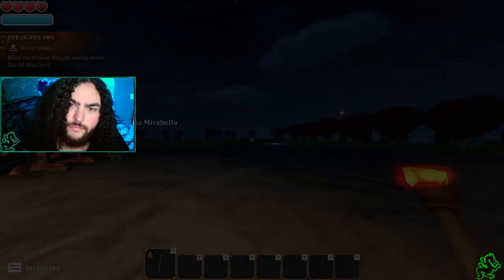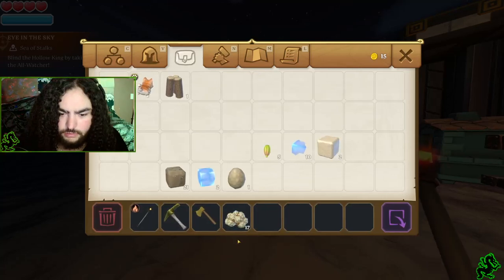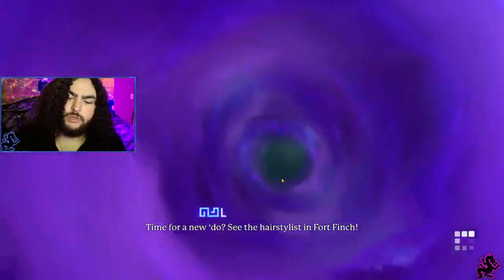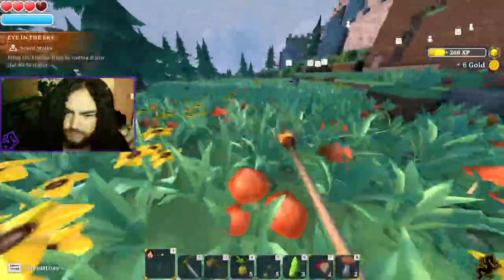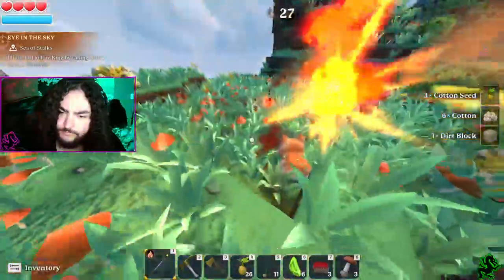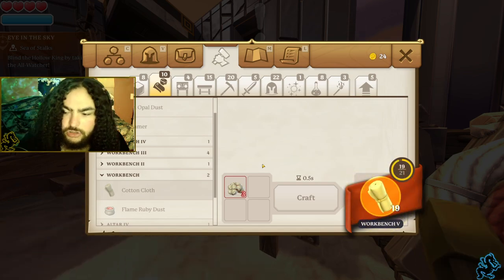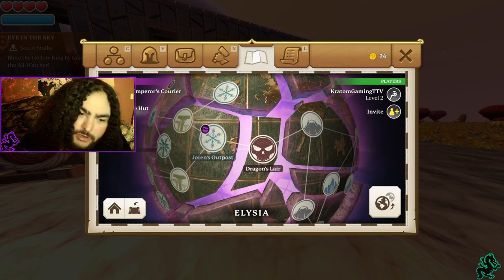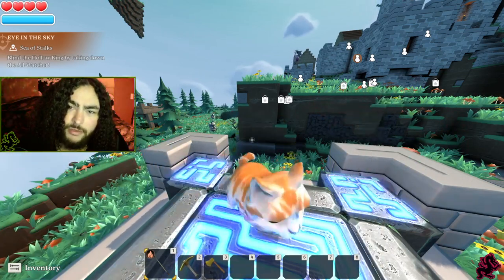Portal Knights - First Hour, First Impressions - Ep. 2/4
Step with me through these portals; let's put on the armour of the Knight! Let's get ready for an adventure of leveling up, exploring, crafting and building in, Portal Knights! Part 2, let's level up!